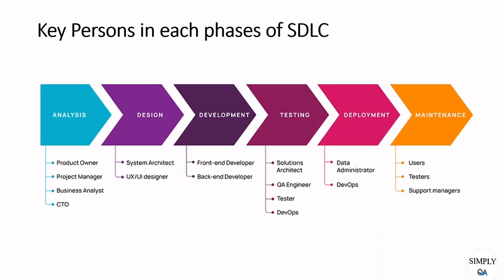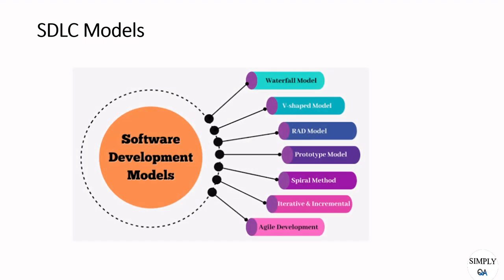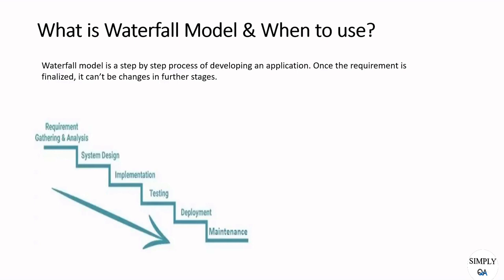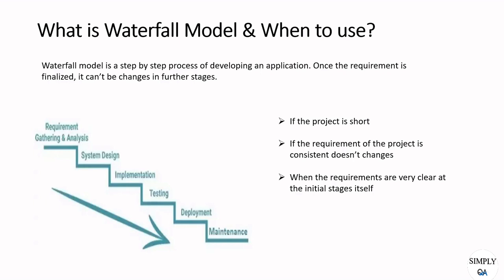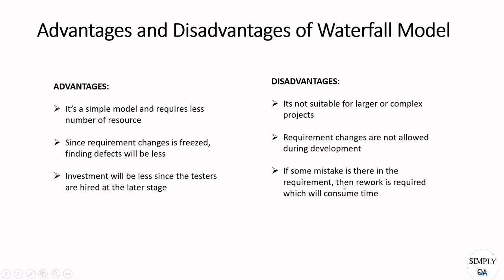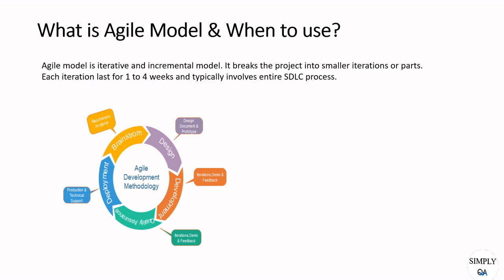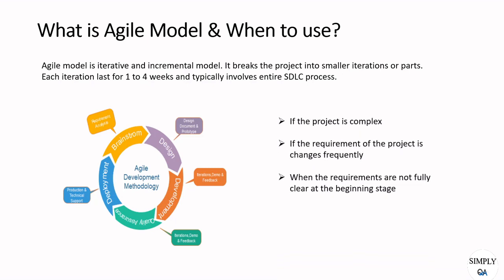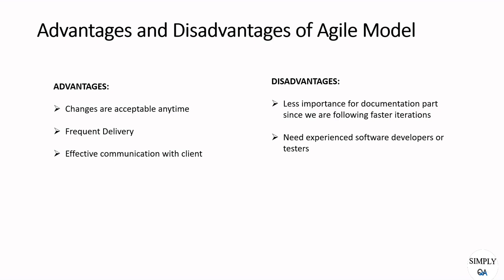Manual Testing Tutorials | part 5 | Software Development Lifecycle (SDLC) with Example | SDLC Models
Hey All! In this video, we will understand the Software Development Lifecycle , Waterfall model , Agile model with example. Below are the topics covered,

1. What is Software Development Lifecycle (SDLC) ?
2. Phases of SDLC with example
3. Key persons in each phases of SDLC
4. Types of SDLC Models
5. What is waterfall model?
6. When to use waterfall model?
7. Advantages and Disadvantages of waterfall model
8.  What is agile model?
9. When to use agile model?
10. Advantages and Disadvantages of agile model